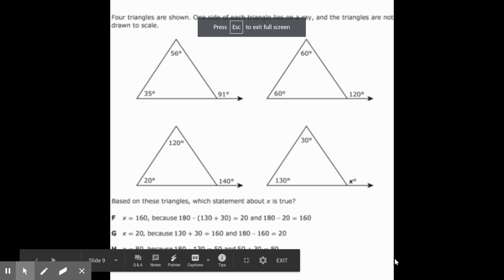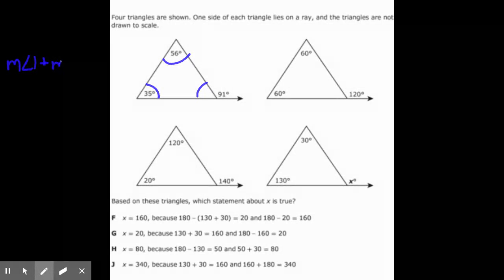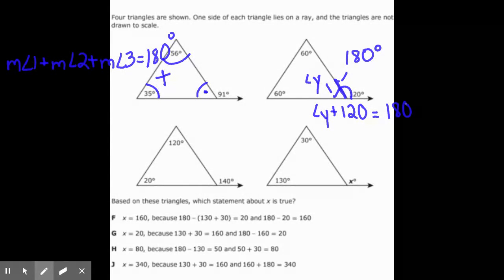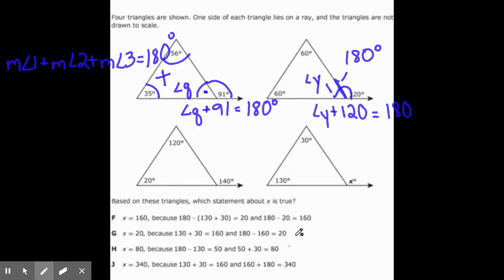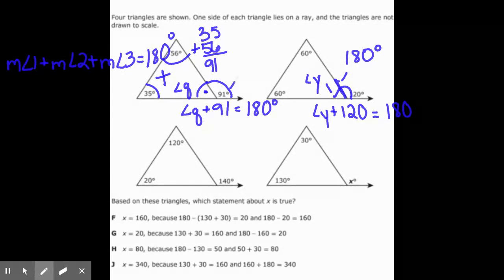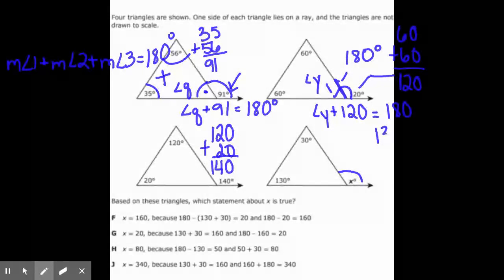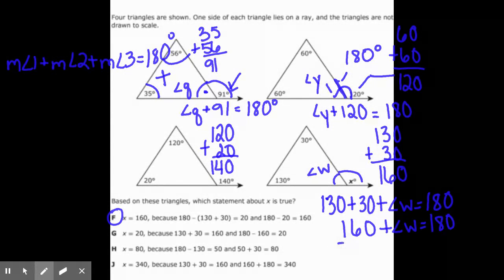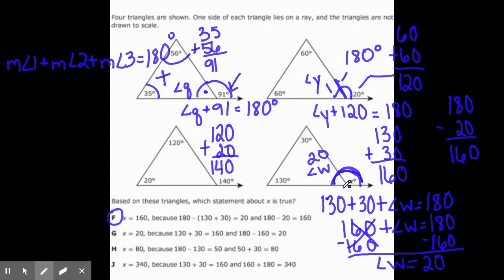Exterior Angle Theorem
A short video showing how to use the Exterior Angle Theorem to find the value of x.